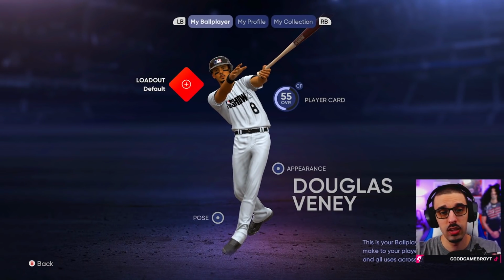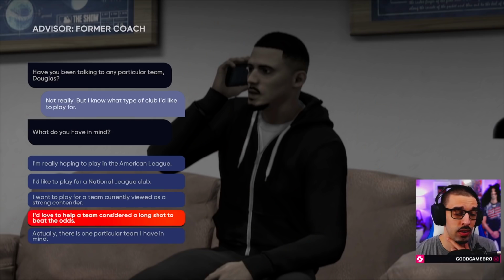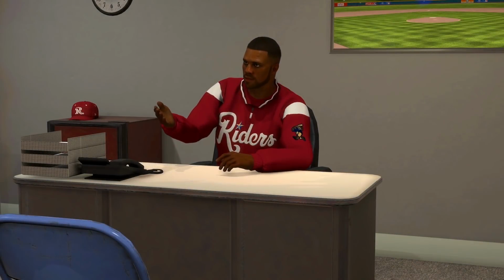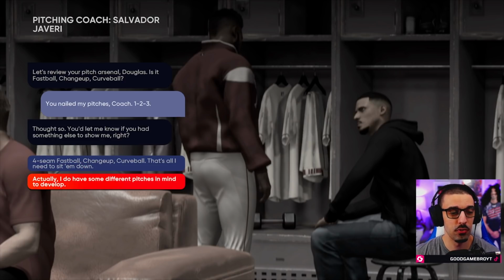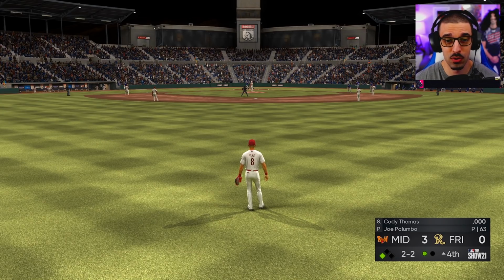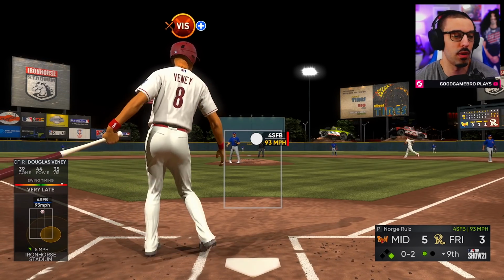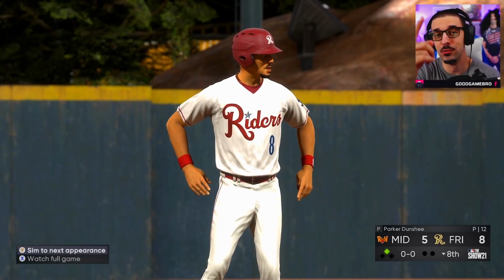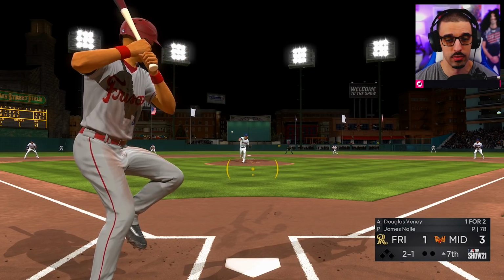#1 Overall Pick + 2-Way Player! // MLB The Show 21 Road to the Show #1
Witness the creation of the #1 overall pick in the draft, a 2-way player in MLB The Show 21!
🔔 Remember to turn POST NOTIFICATIONS ON so you don't miss a video!

GoodGameBro
8984 Darrow Rd. Suite 2-226
Twinsburg, OH 44087

This MLB The Show 21 Road to the Show series will feature a 2-way player, Doug Veney. In my Road to the Show (RTTS), I'll be pitching and playing in the field on my way to the MLB. Big home runs, funny moments & crazy strikeout pitches as I start in AA & work my way to the Hall of Fame!